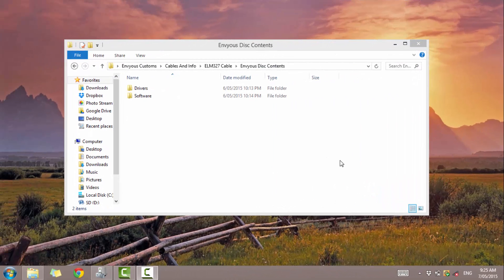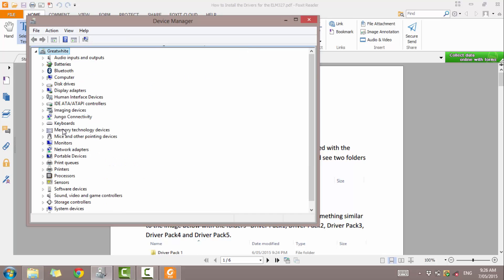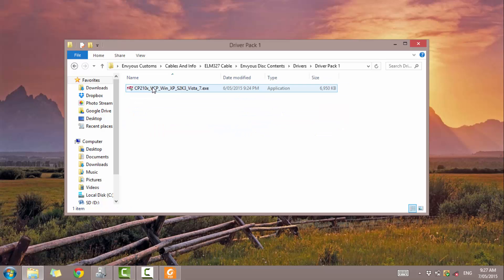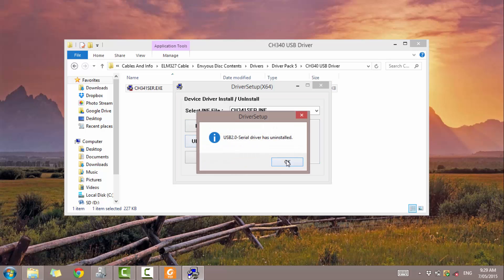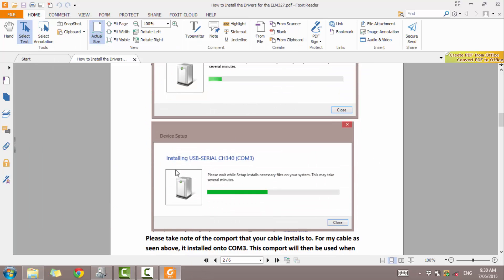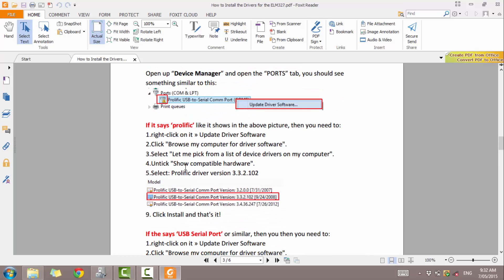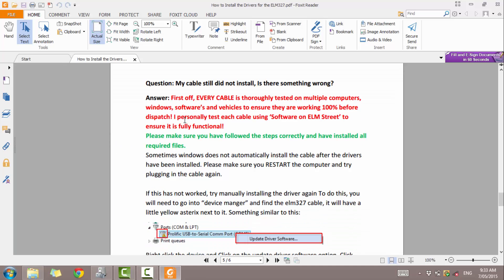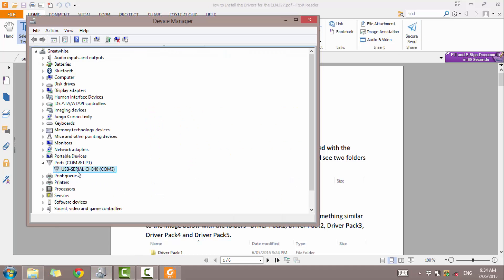ELM327 Cable Driver Installation - Envyous Customs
This tutorial goes through all the drivers you need to install on a windows PC to successfully install an ELM327 cable.

Some computers require different drivers for successful installation, and some ELMs use slightly different chips which require different drivers. Therefore it is good practice to install all of these drivers to cover everything needed!

Please remember there is up to 5 Driver packs that may need to be installed!